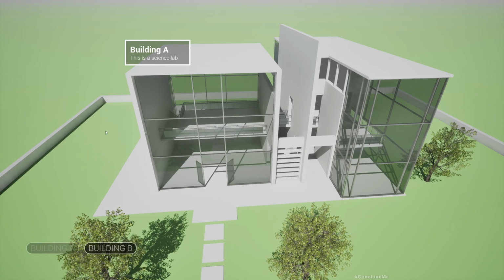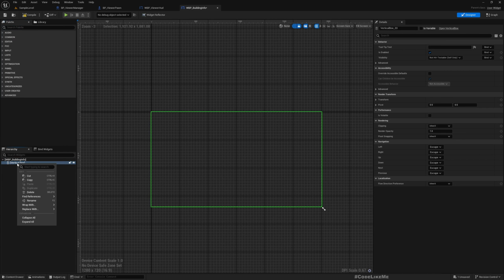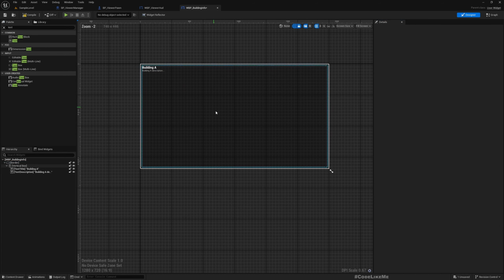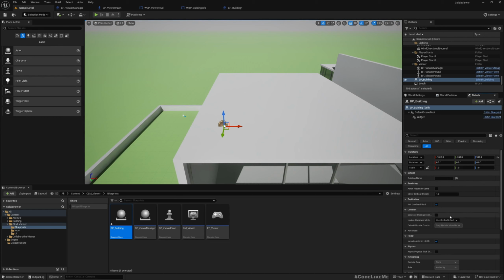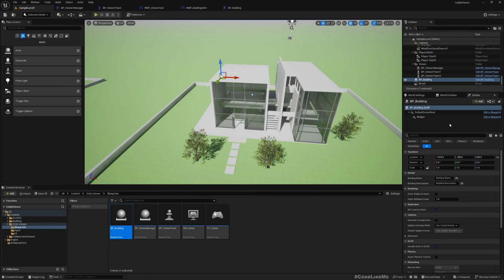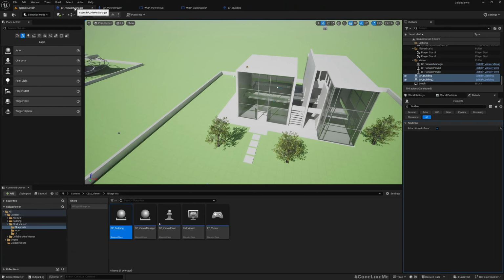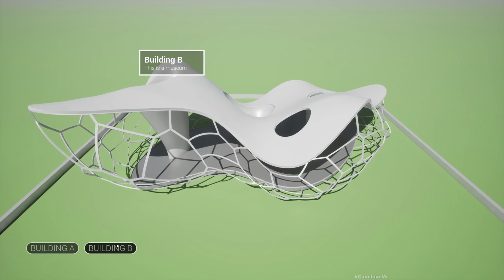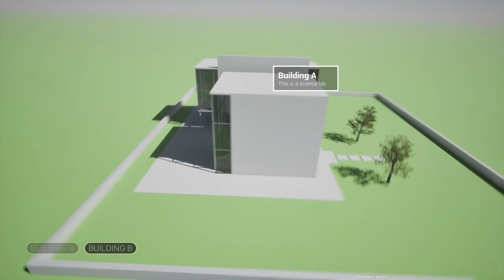Unreal Engine 5 Design Viewer Tutorial - Part 3 - UI Elements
In this episode of unreal architectural design viewer, I am going to work on the UI elements which shows details of the item that is currently showcased on the view. In this setup, we have multiple buildings, items that we can showcase and only the currently showcased item will have all the UI elements active.